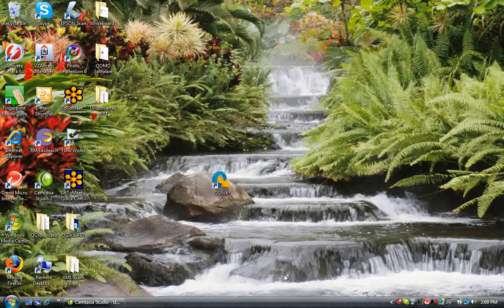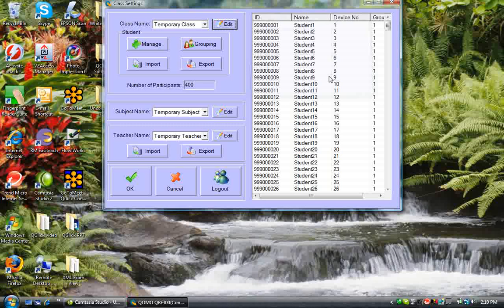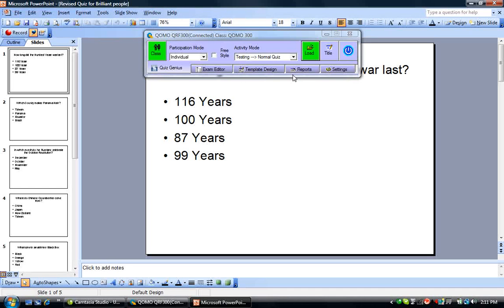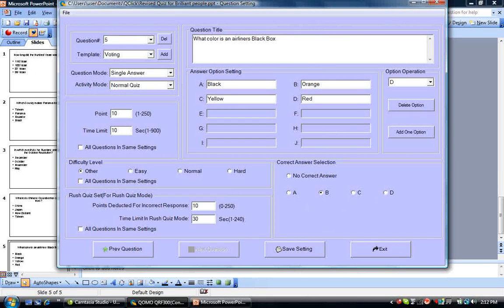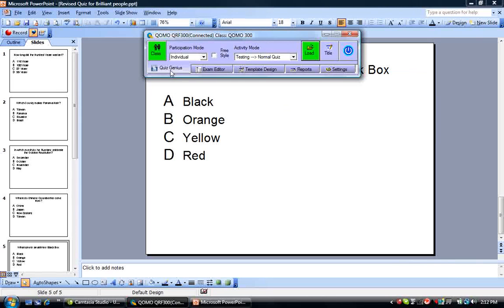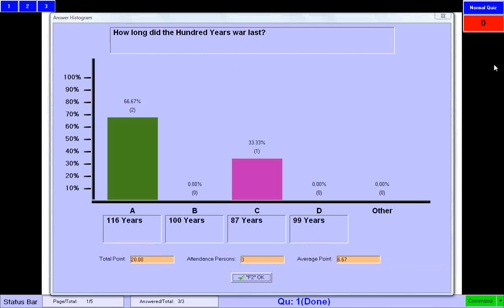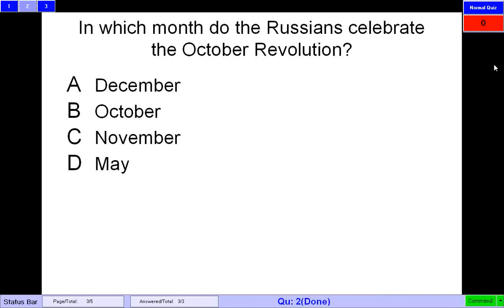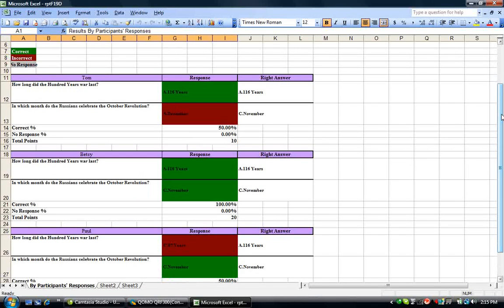QClick Features Functions Overview